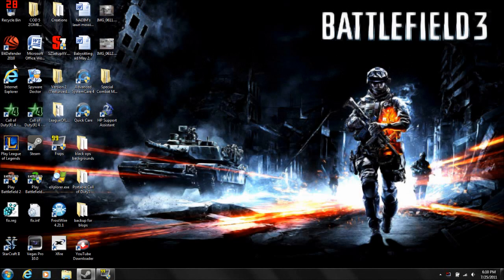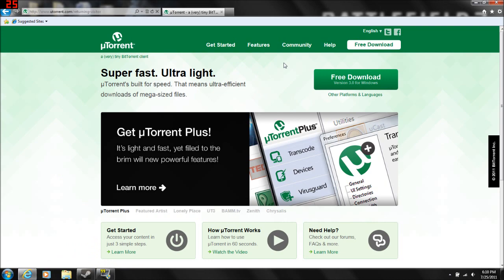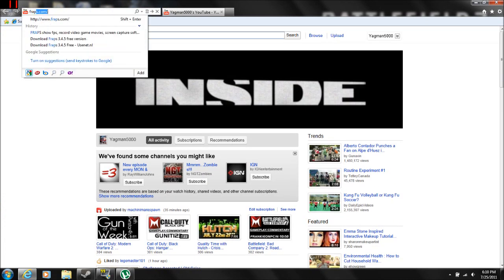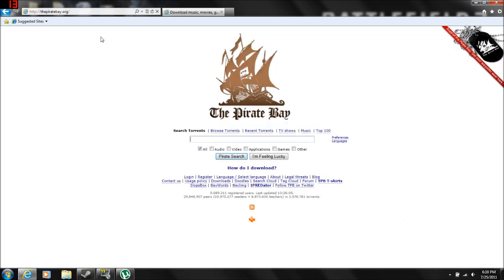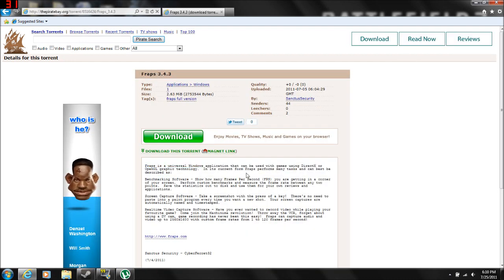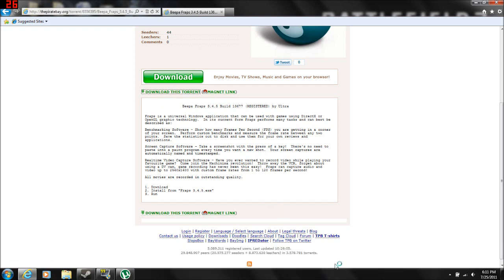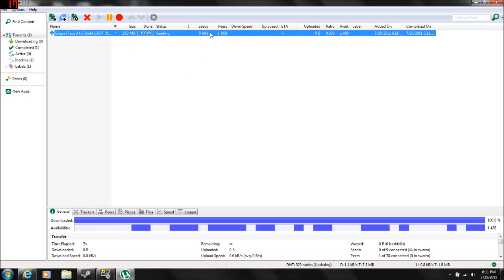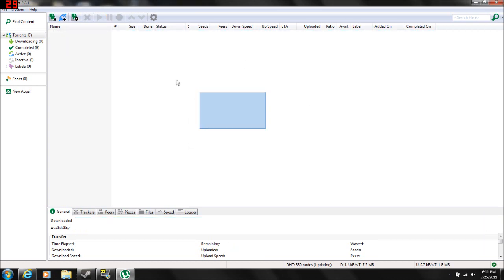How to get the full version of fraps for free! (3.5.9) (NO SURVEY!)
This tutorial will show you how to get the full version of fraps completely free, in only a few simple steps.

Here is the link to download the newest version of uTorrent

*UPDATE*
Fraps 3.5.9 is now out! :D Here's the link for the newest version now :P same steps as before

You may need WinRar to open the .rar file.